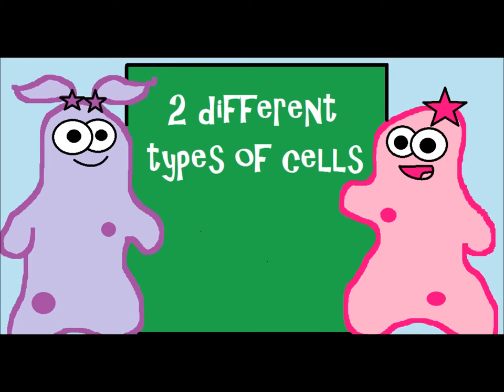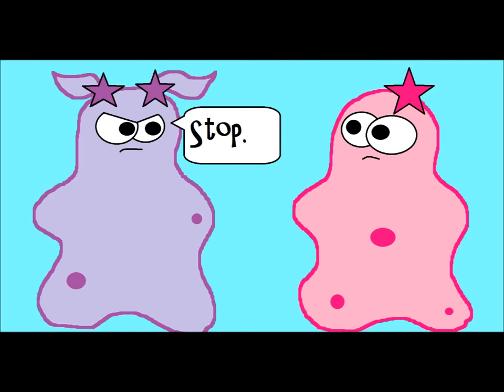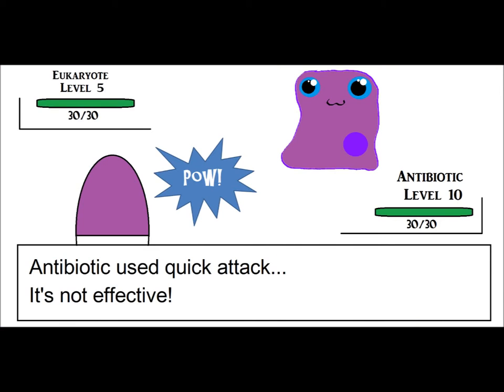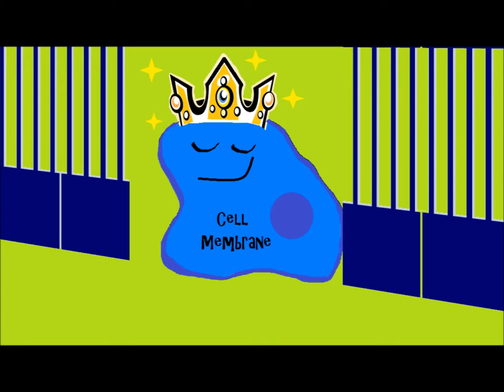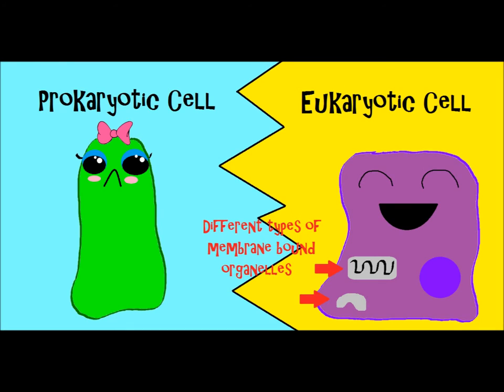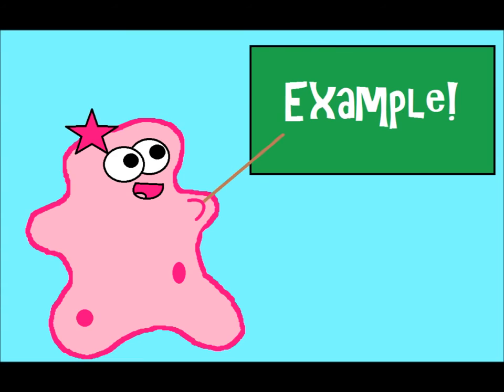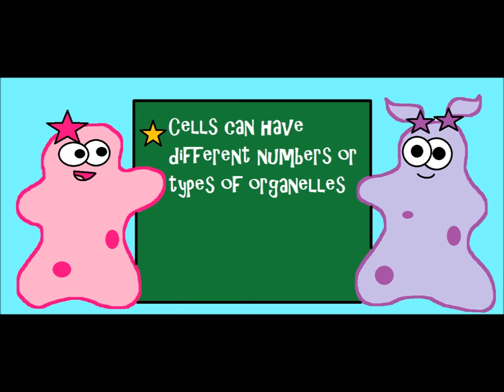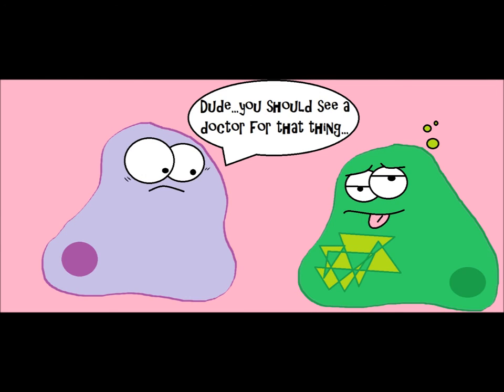How Fungus Is Made In Human Body?